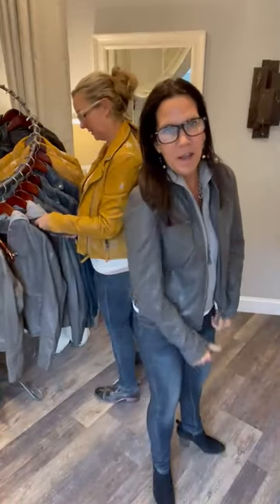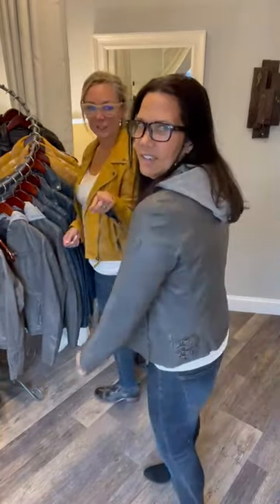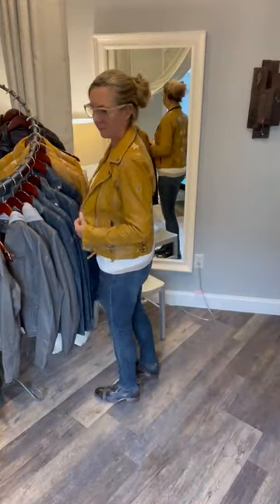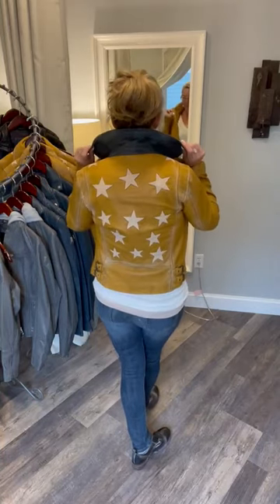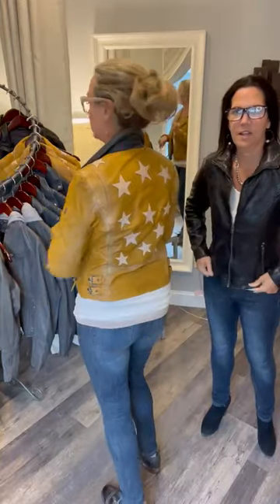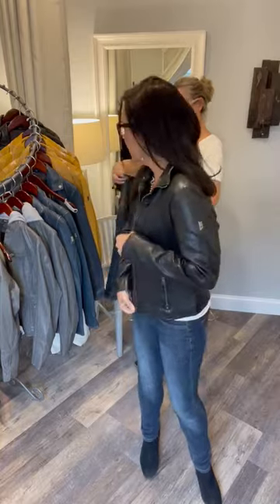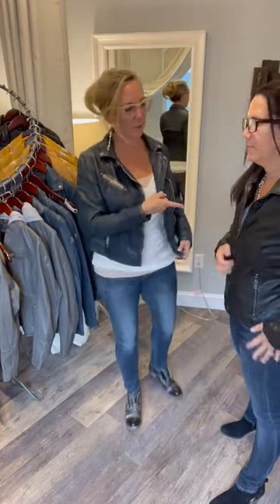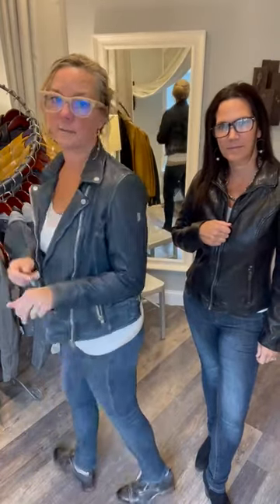All New Mauritius Leather Jackets!!!